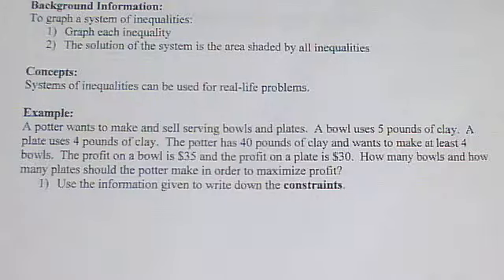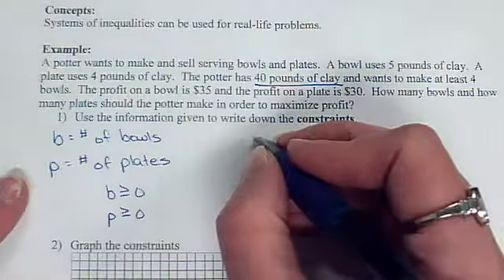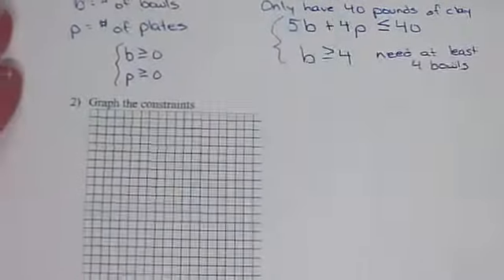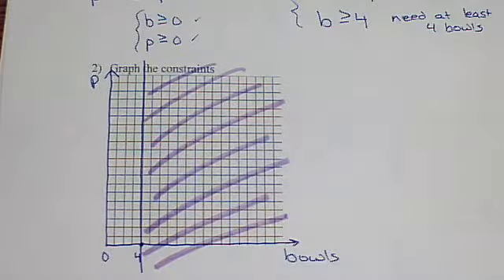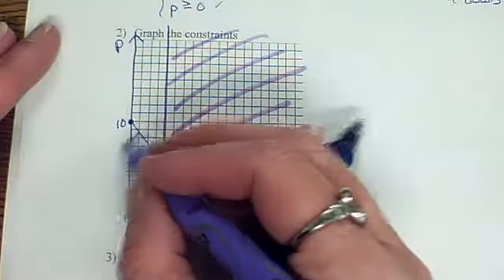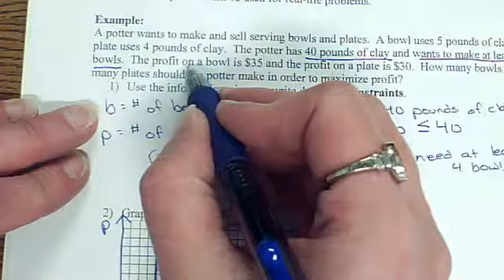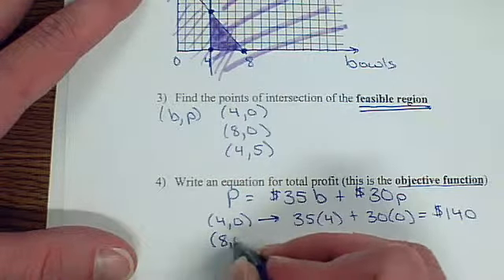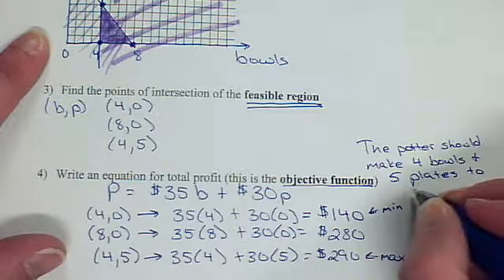Linear Programming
Lesson 2-6